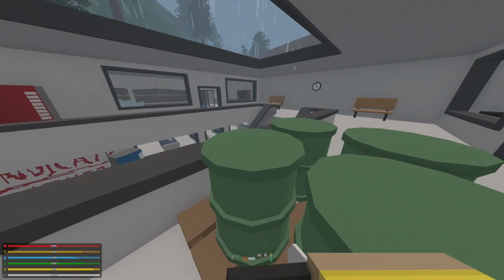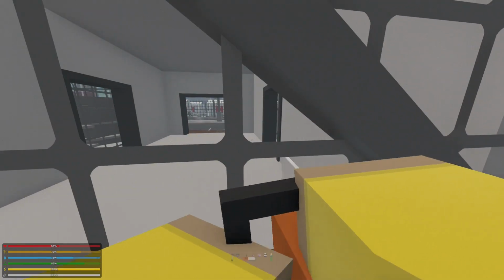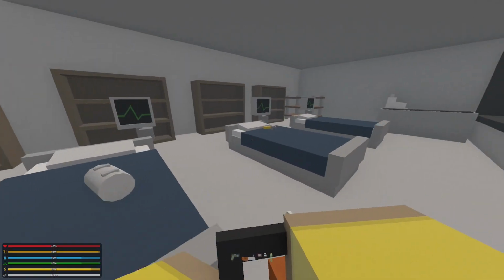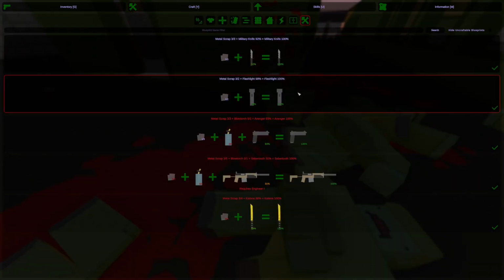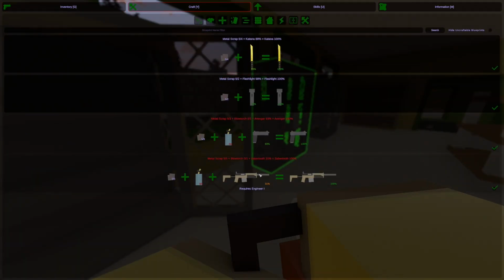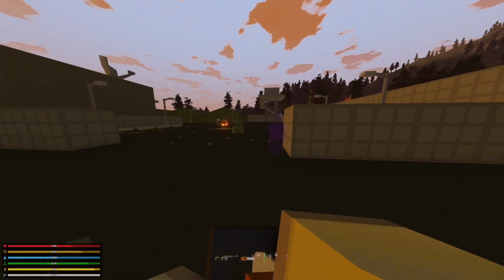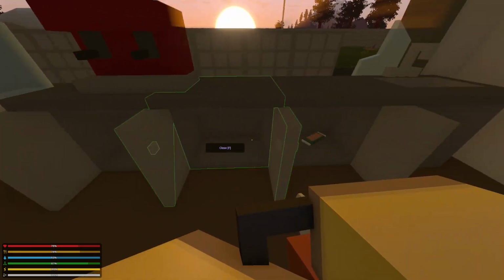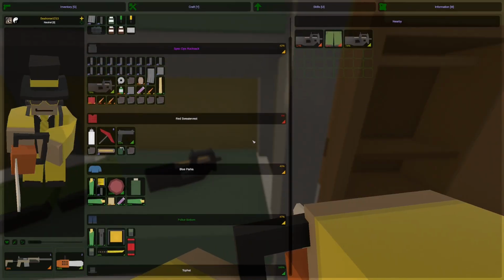Going Exploring! Unturned Germany Singleplayer Ep. 9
Today we explore more parts of Germany!